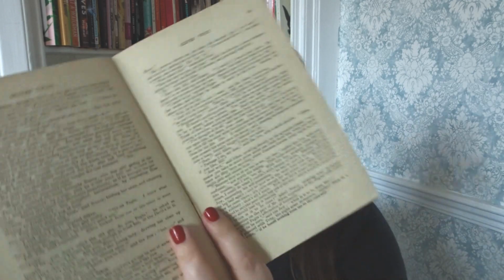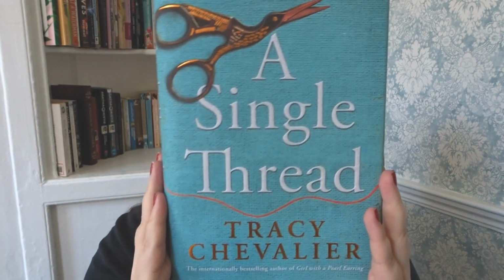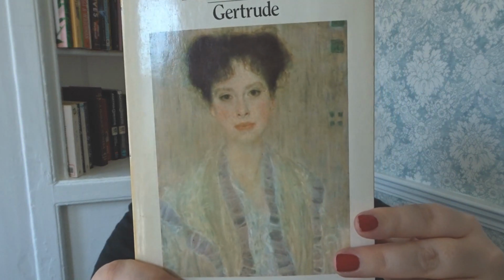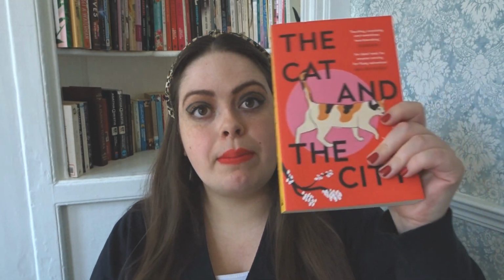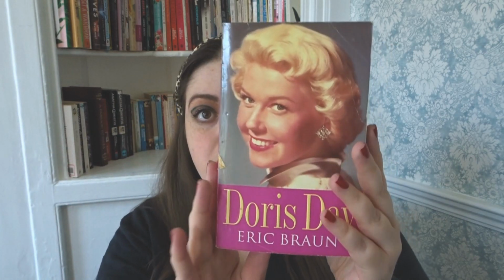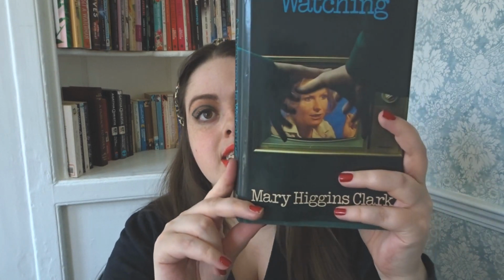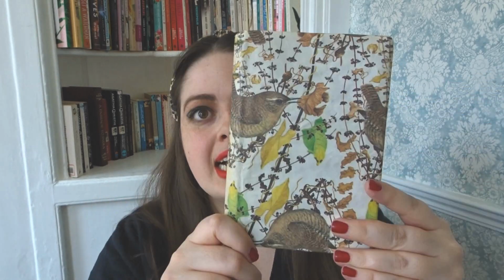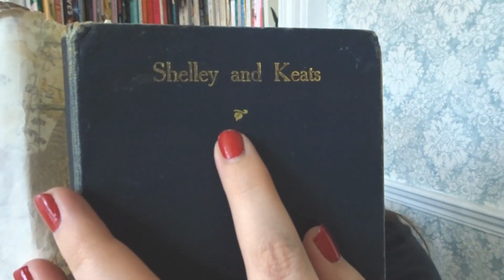CHARITY SHOP BOOK HAUL | FIRST ONE OF 2022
THE CHARITY SHOP BOOK HAULS ARE BACK!!